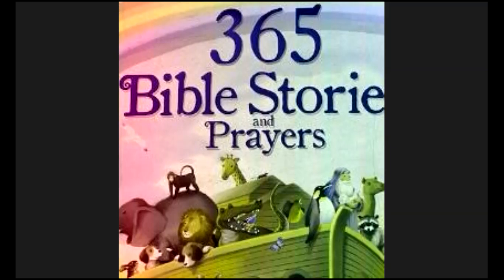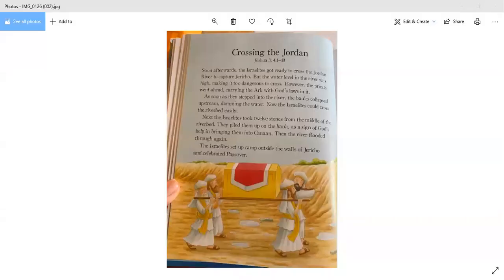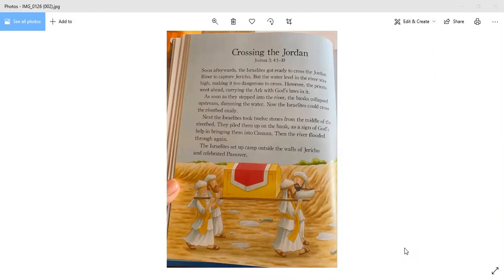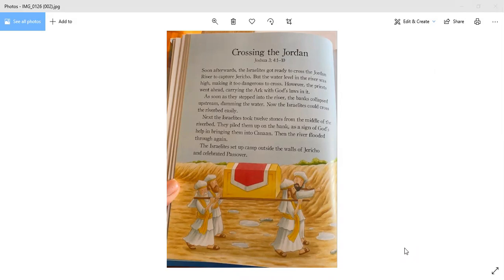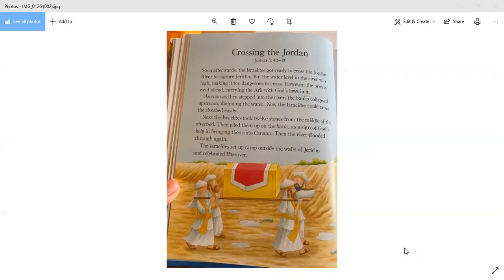56 Crossing the Jordan Joshua 3: 4:1-10